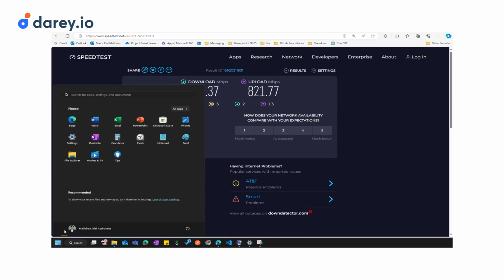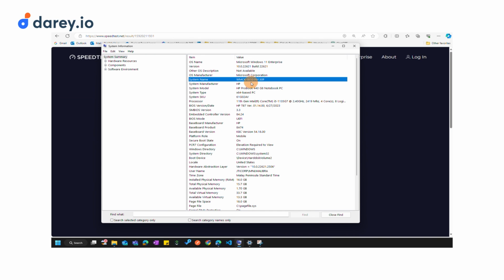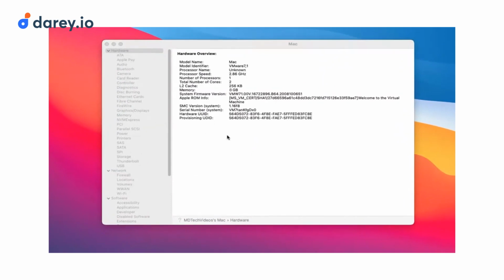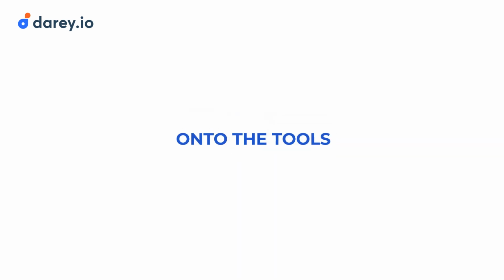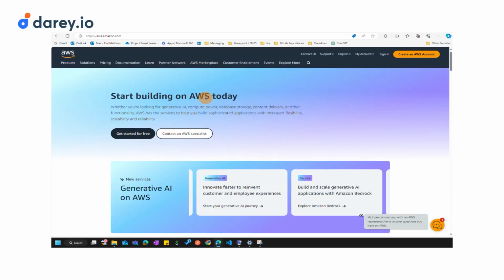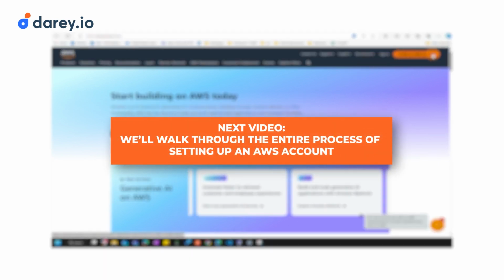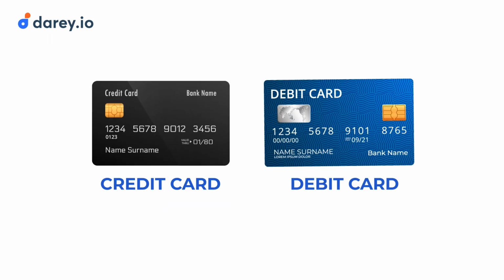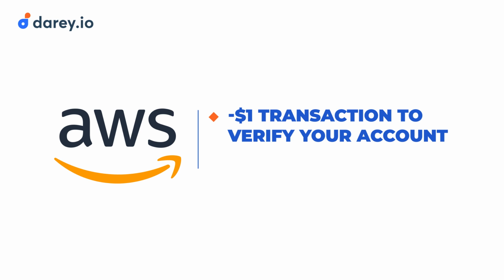Tools and Installations Overview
Get an in-depth overview of essential tools and installations needed for your projects. Learn how to set up and configure software, environments, and utilities to streamline your workflow and enhance productivity